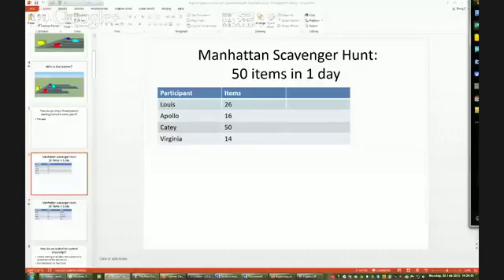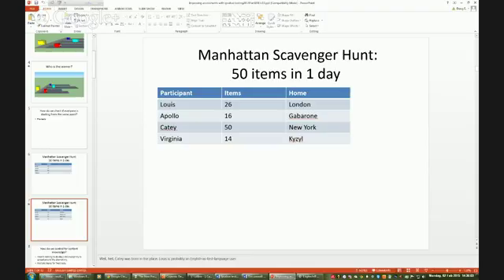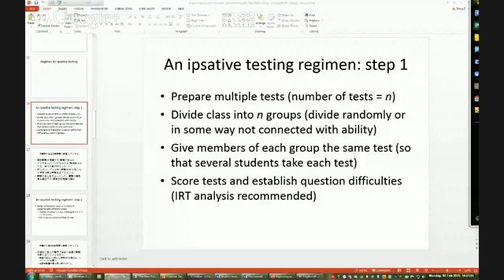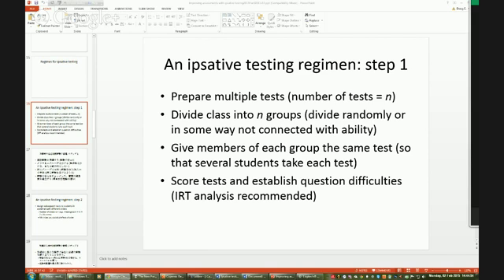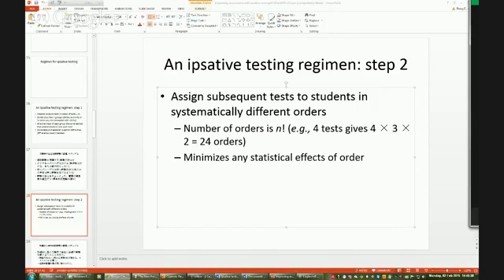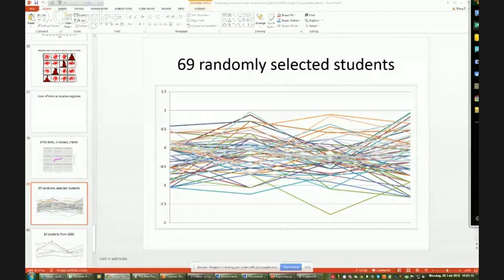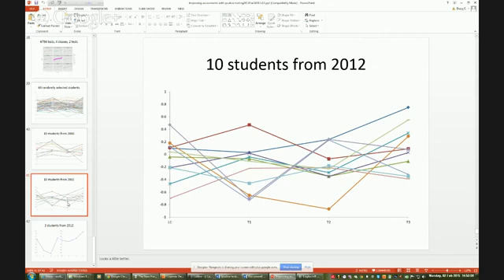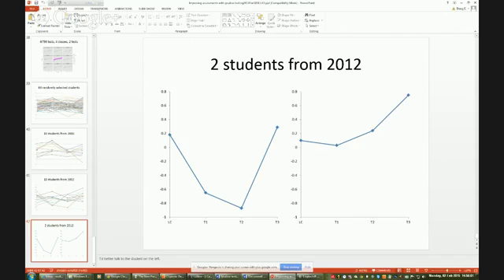Ipsative testing regimes for classroom language teachers.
Recommended for classroom language teachers who prepare their own tests.
I introduce ipsative testing, an approach to classroom language testing that allows test users to measure students' progress. It is also easily adaptable for comparing different approaches to the same material and could be adapted to allow evaluating the effectiveness of different components of a program. appliedlinguistics